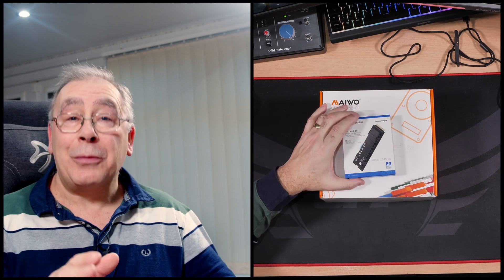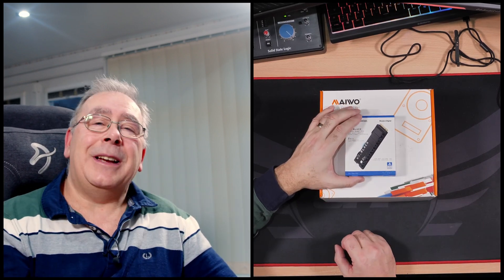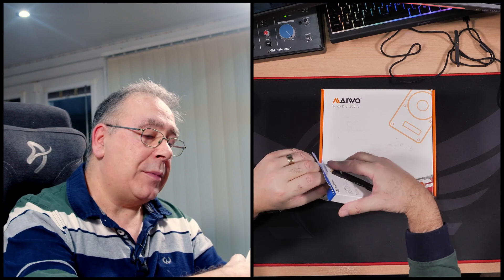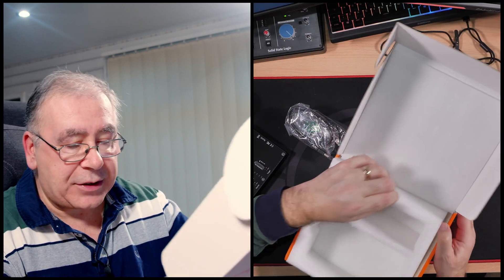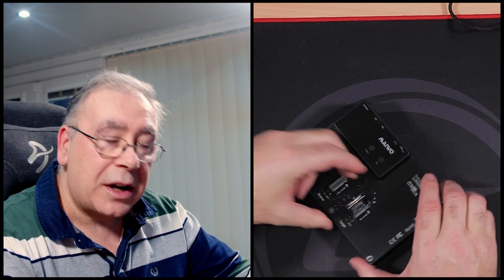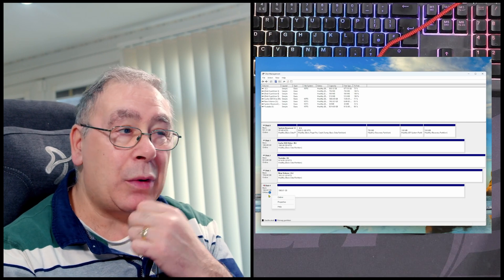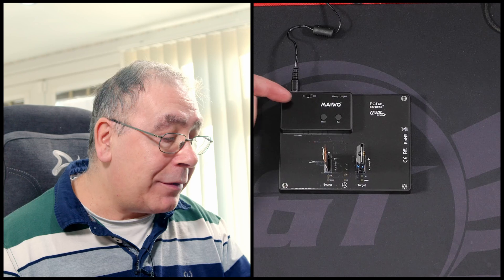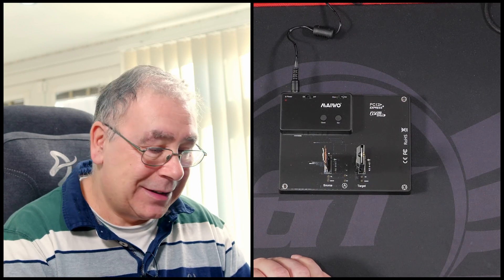Cloning my NVME M 2 SSD Docking Station to a new NVME M 2 SSD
This video will show you how I cloned my M.2 C drive to a new M.2 C drive, using a Docking Station.
Dual-Bay NVME M.2 SSD Docking Station
Create a bootable USB to start the computer after switching NVMe drives. Then, replace the old NVMe SSD with the target empty NVMe SSD manually. Finally, boot the computer from the bootable USB created by this software and restore the backup image to the newly installed NVMe SSD.
MAIO K3015P
Tool-Free Type-C 10 Gbps, Support Offline Clone duplicator and one-Key System Disk Copy
WD_BLACK 2TB SN850 NVMe SSD for PS5 Consoles Solid State Drive with Heatsink - Gen4 PCIe, M.2 2280, Up to 7,000 MB/s - WDBBKW0020BBK-WRSN
Links (Aff) Docking Station
UK Global
NVMe SSD
UK Global
00:00 The intro
02:56 Unboxing of the new WD_BLACK 2TB SN850 NVMe SSD
04:44 Unboxing of the new Dual-Bay NVME M.2 SSD Docking Station
08:07 Initializing the new drive
11:18 Cloning my M.2 C drive
13:45 Starting up the PC, with the new M.2 C drive installed, does it work?
14:11 The verdict
16:30 The end credits